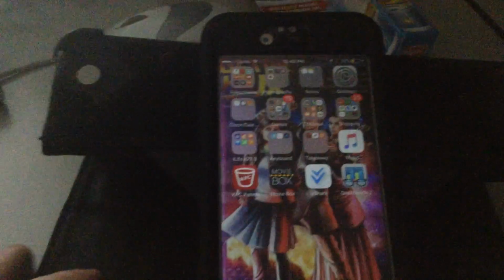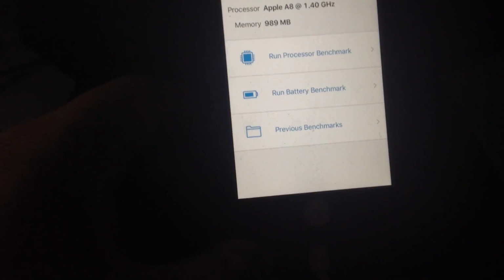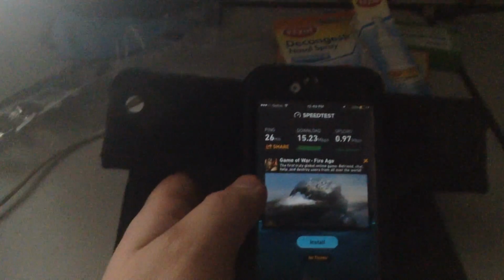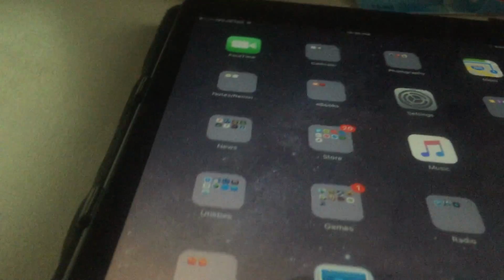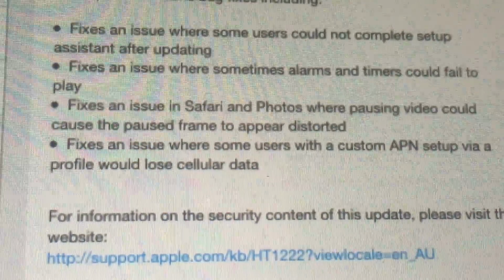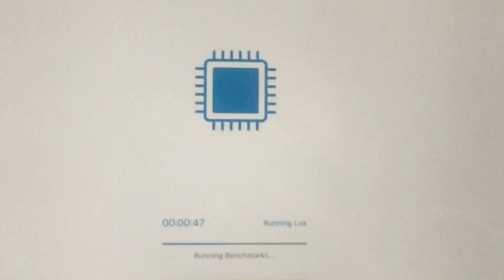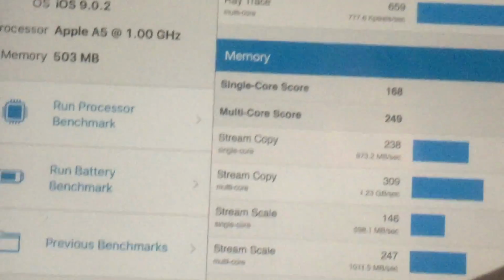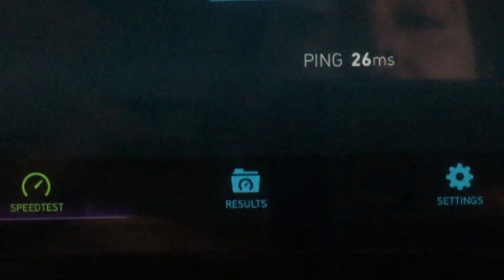iPhone 6 and iPad mini 1st generation Running iOS 9.0.1 & 9.0.2